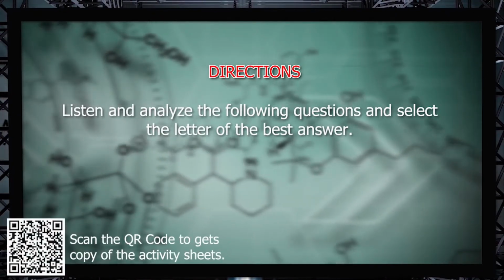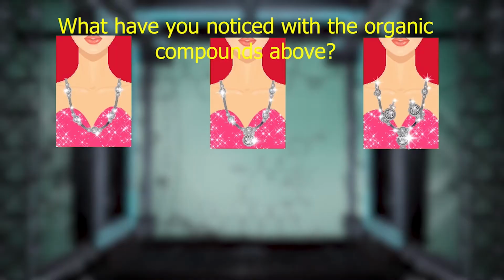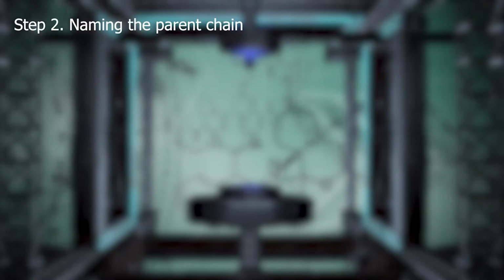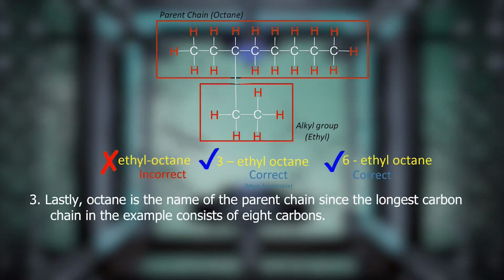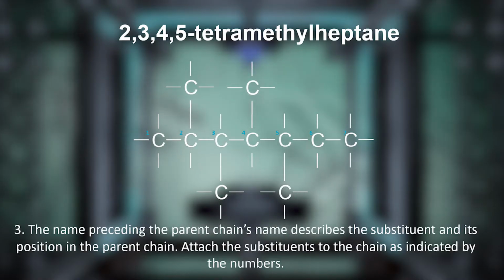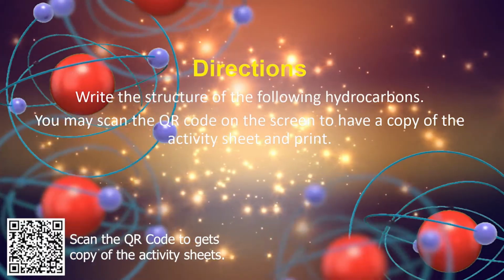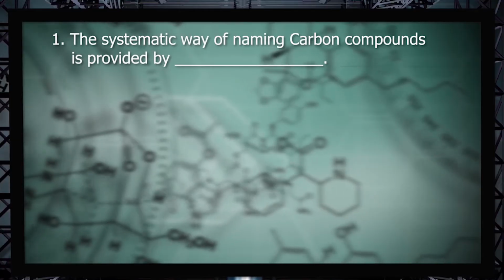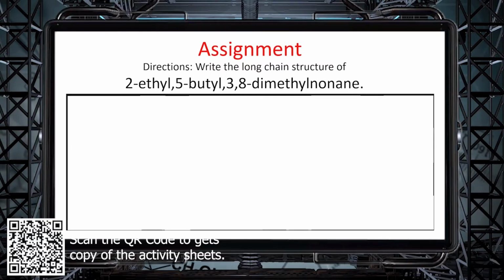Science Grade 9 Quarter 2 Week 5 Episode 5 Carbon Atoms and the Bonds it Forms Part 2